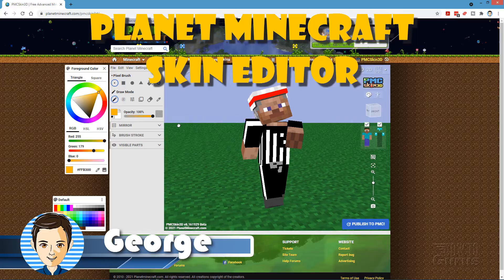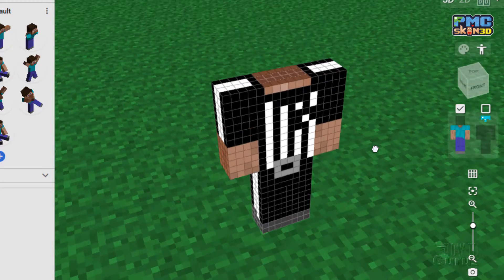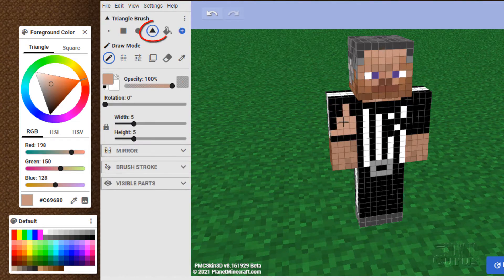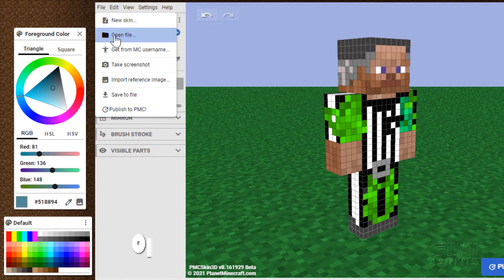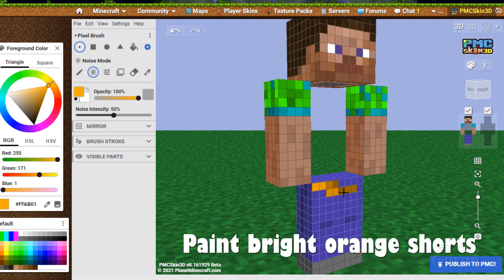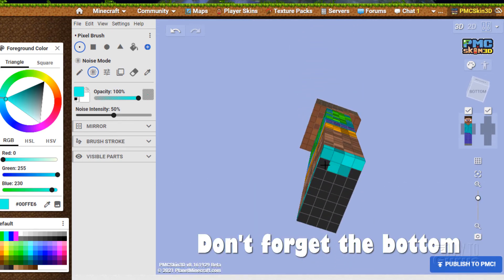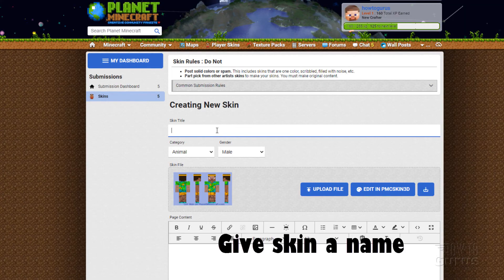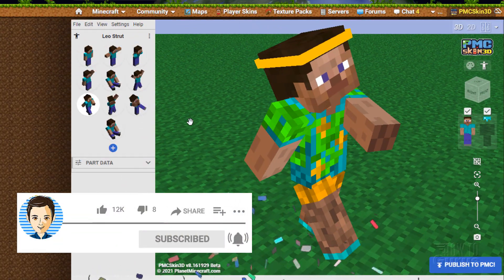How You Can Use the PLANET MINECRAFT Skins Editor - How to Edit Planet Minecraft Skins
Planet Minecraft Skin Editor. I will show you how to get a Minecraft skin using planetminecraft.com to design and edit your own skin, and download your skins to Minecraft. Planet Minecraft is a great place for Content with Maps, Texture Packs, Banners, and Skins with their PMCSkins3D Editor.

00:00 Edit Skins
00:10 Where to find the PMC skin 3D Editor
00:20 Move model by dragging
00:39 Set model to default pose
00:52 Show or Hide Body or Overlay
01:16 Show or Hide Body Parts
01:39 Painting Mode
01:50 The Color Mixer
02:10 Using the Eye Dropper
02:22 Using Draw Mode
02:41 The Drawing Modes
02:51 Using the Noise Mode
03:01 HSL Shift Mode
03:12 Mirror option
03:26 Surface Lock and Wrap Options
03:37 Choosing a new color
03:50 Open and Save files
04:09 New Skin Look
04:19 Add greens to shirt
04:40 Paint inside sleeves
05:08 Painting in the shorts
05:44 Add Flesh tone to legs
06:17 Paint in sandals
06:30 Fix the shirt
06:51 Add Hawaiian flowers
07:01 Add sweat band
07:24 Save to computer
07:34 Publish
08:12 Send skin to minecraft.net
08:23 Upload
08:37 Check skin in Launcher
08:54 Like Share Subscribe